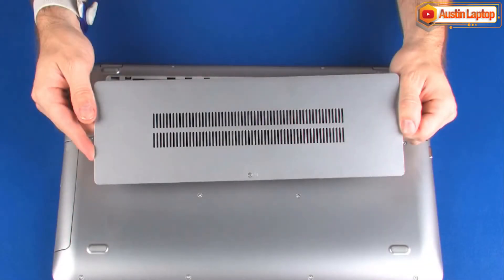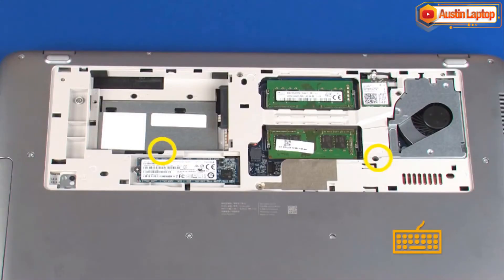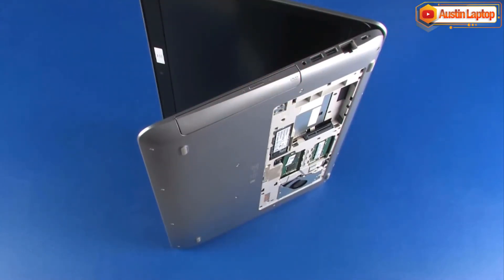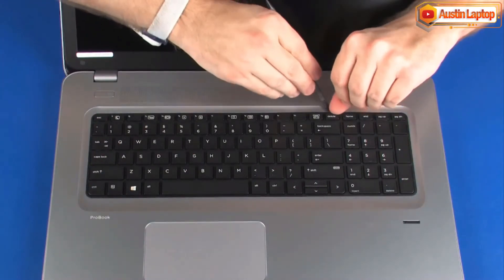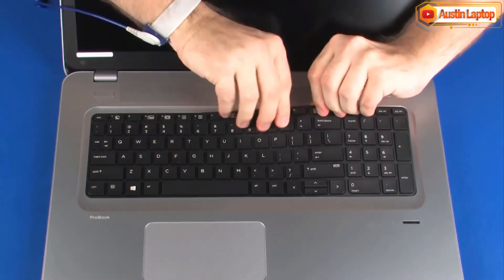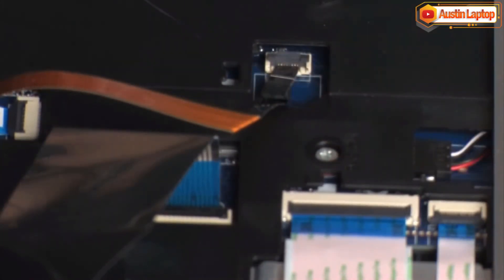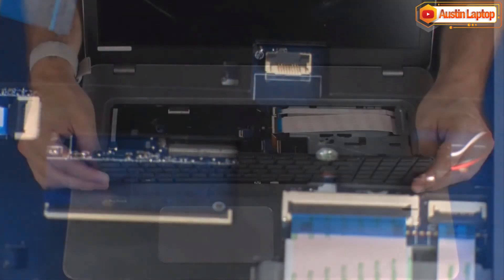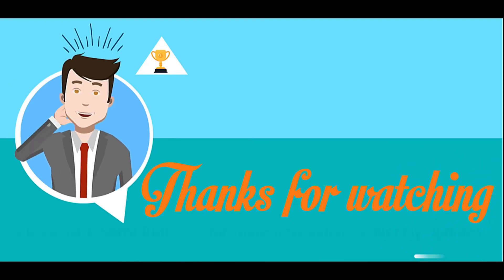How to replace the Keyboard for HP ProBook 450 Series Laptop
** This video apply to all ProBook 450 Series Laptop

- Tweezers
- Flashlight (optional)

DISASSEMBLY TIPS.